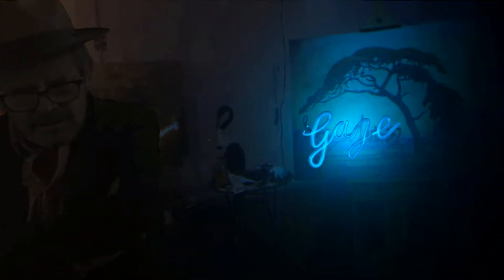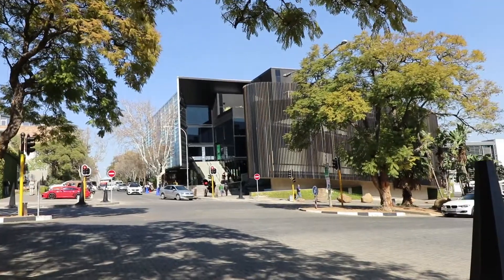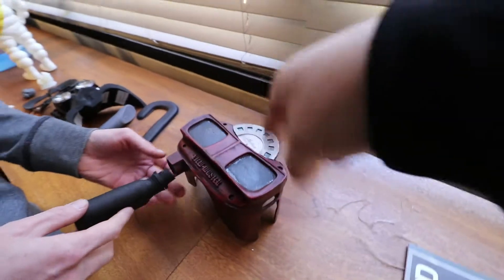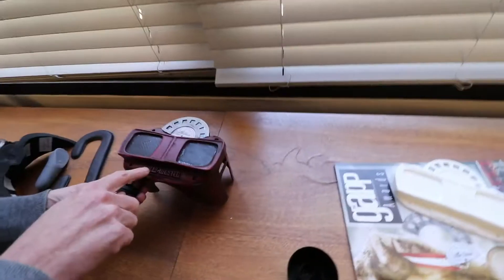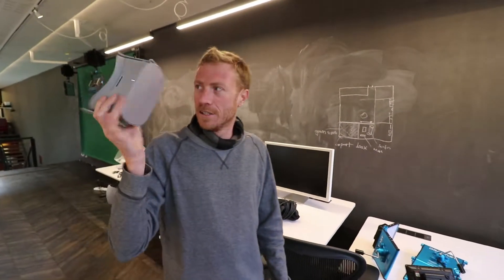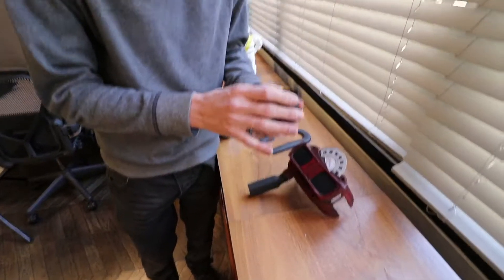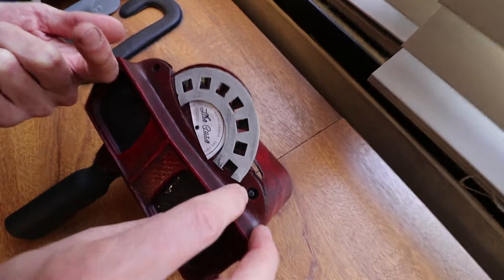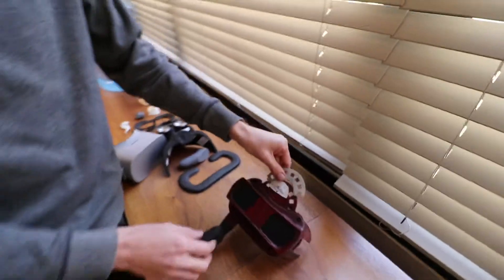The Wayne Barker Show Part 3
3 Days to go before the show goes live. We track the progress behind the scenes as Rick, Gareth Dan and Anne work their nails to the bone to get the show ready!